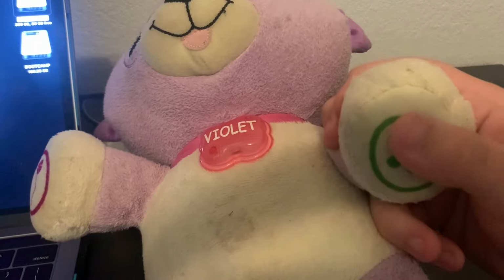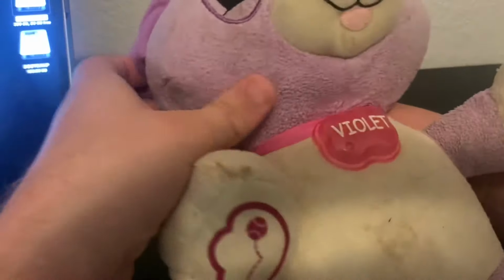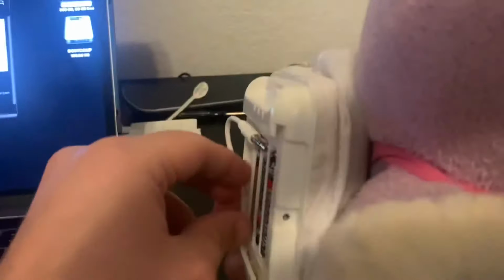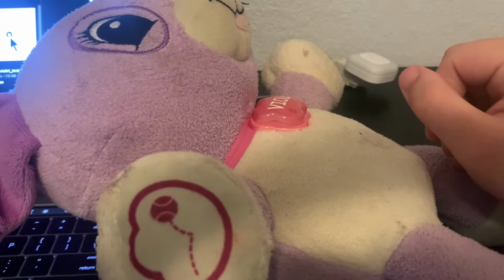2014 Leapfrog My Pal Scout/violet, factory test mode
In this video, I show how to access the test mode and some of the sounds.

Uploaded by Paden McDonald